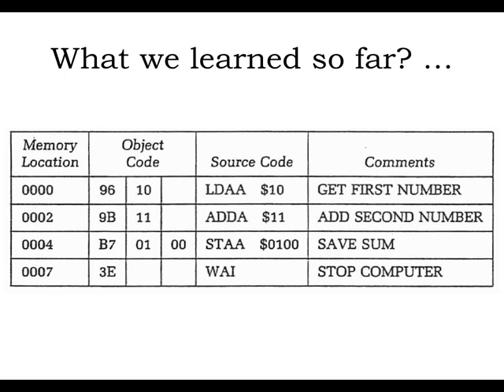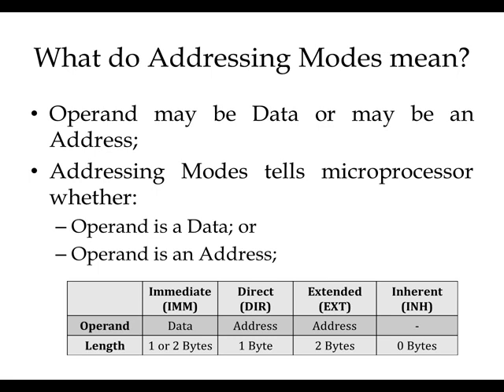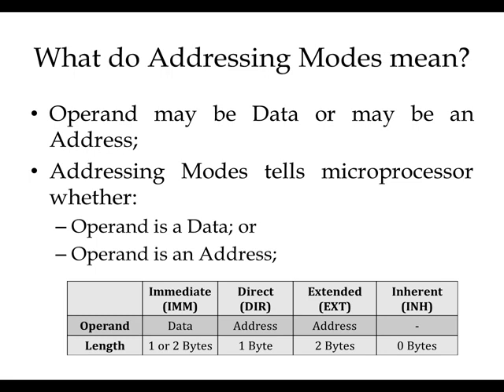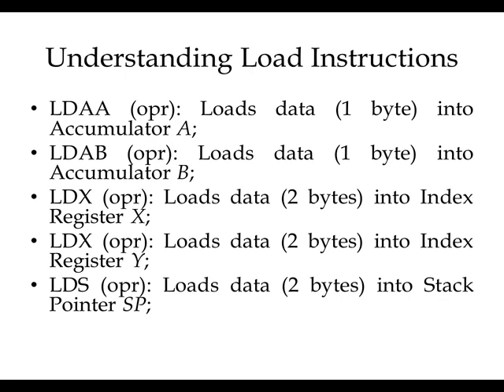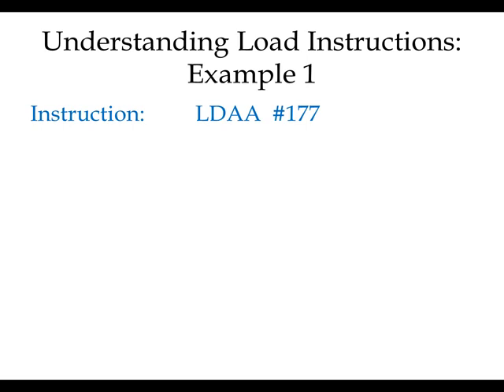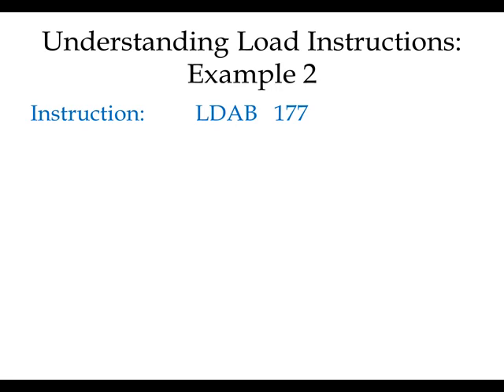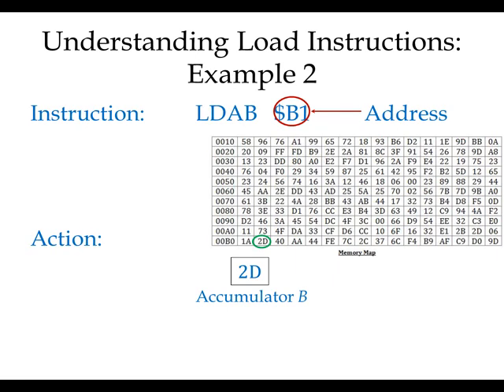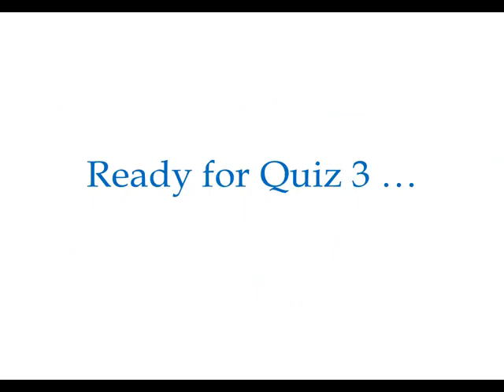Simple Instructions I (Mon, Sep 09, 2013)